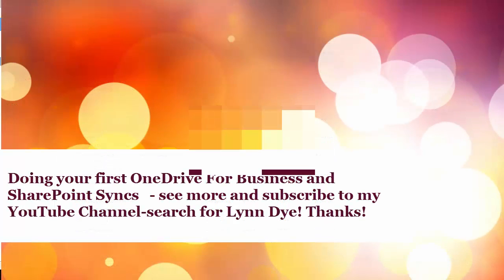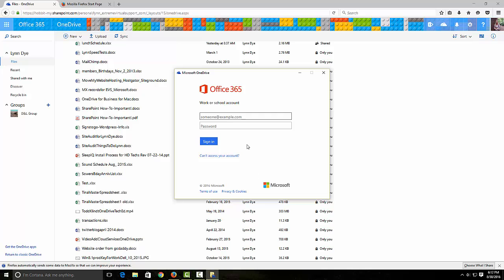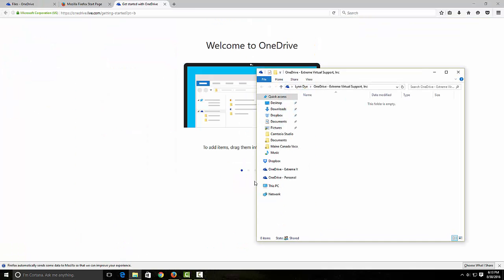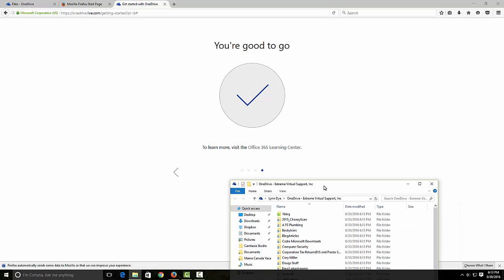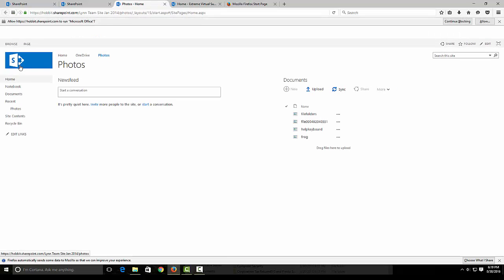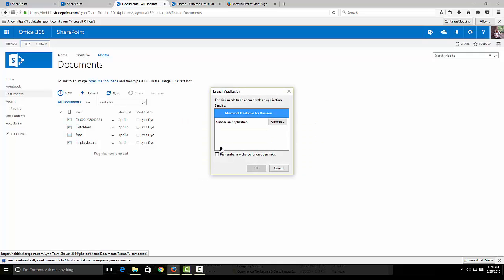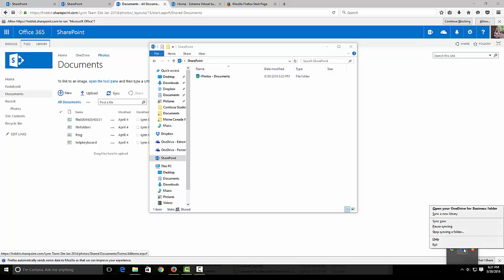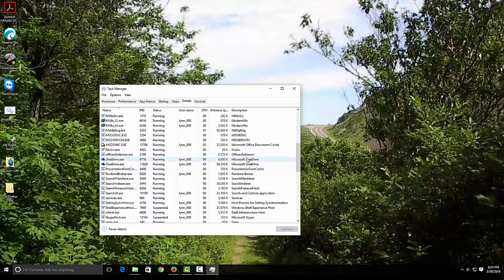How to Sync OneDrive For Business and SharePoint Sites for the First Time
I also show you how to sync SharePoint Sites and how to see which sync engines you are running.